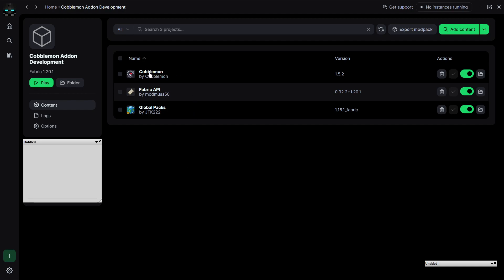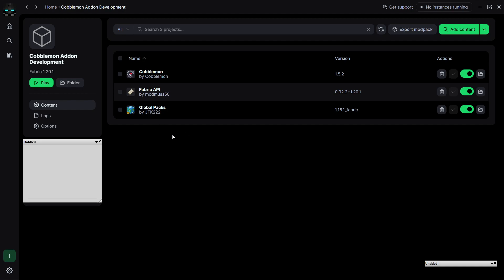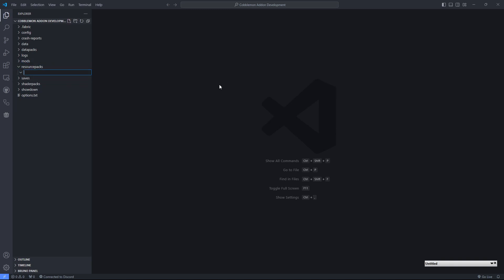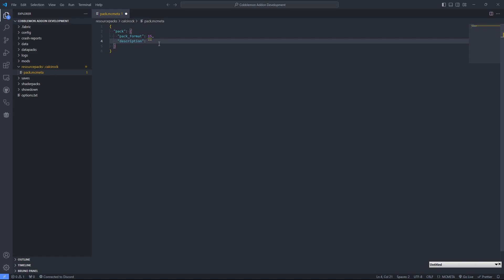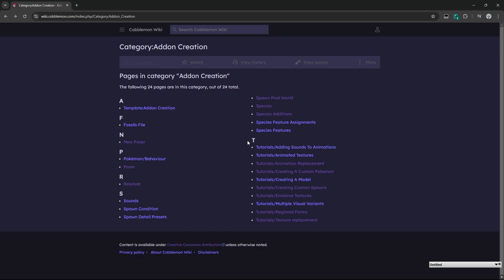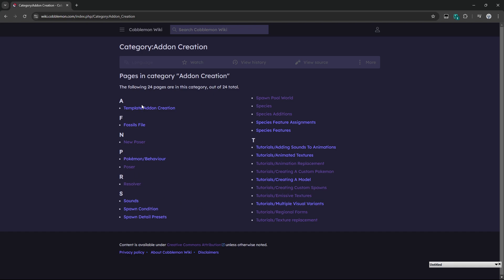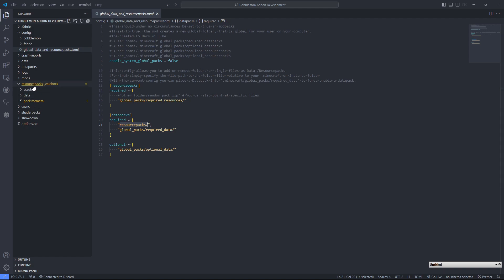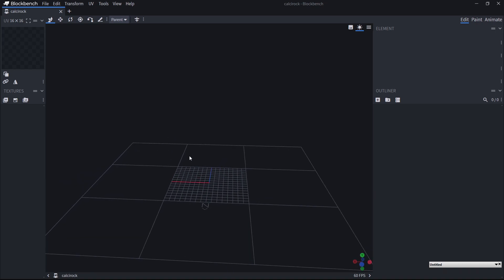How to set up a Cobblemon Addon Development environment